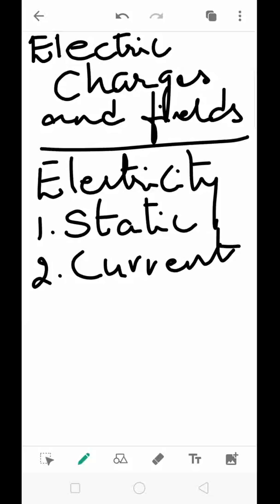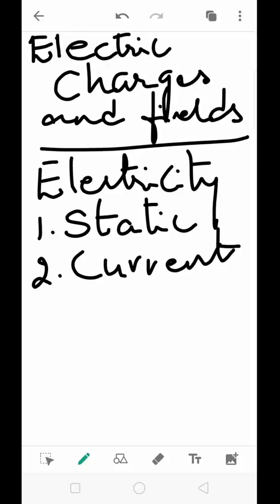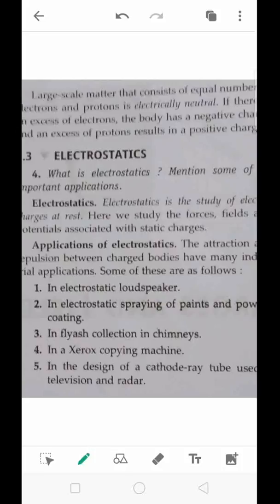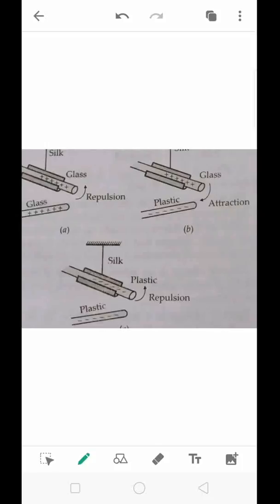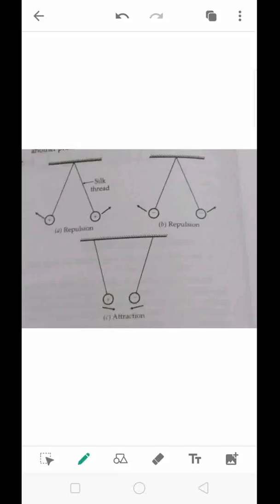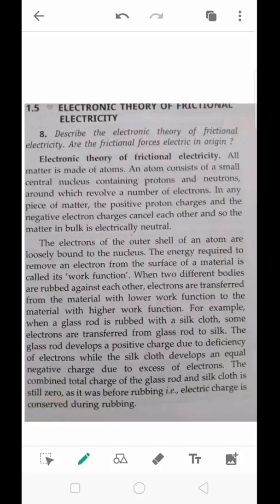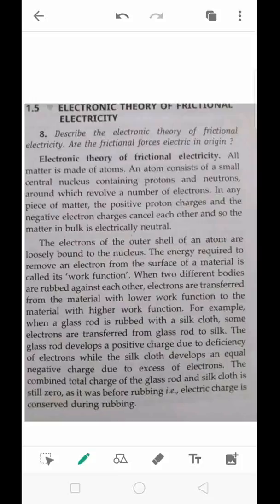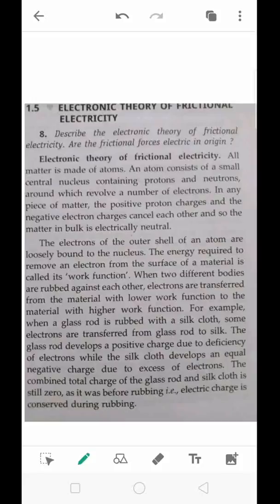ECF PART 1